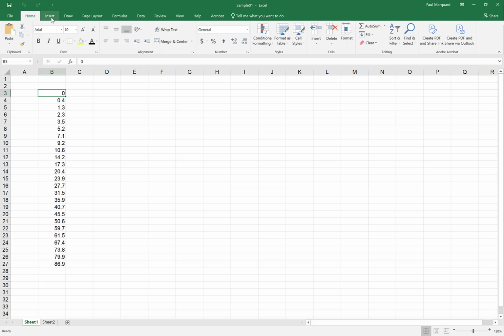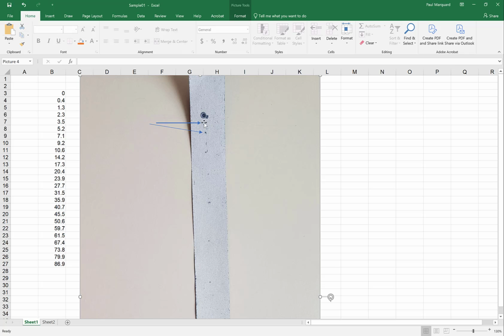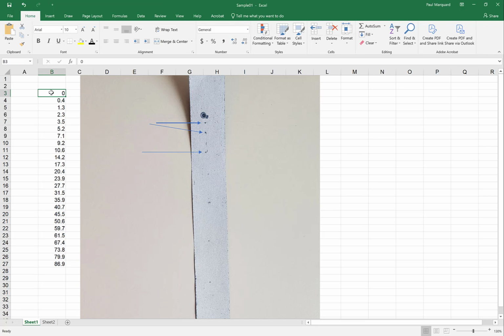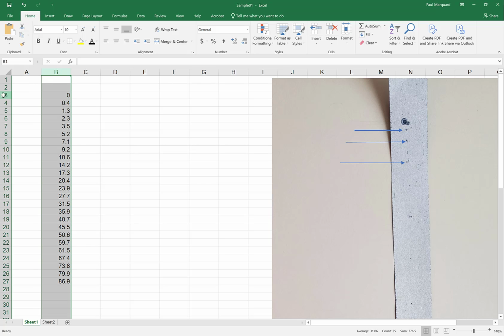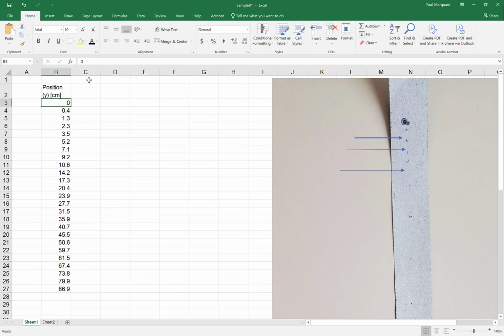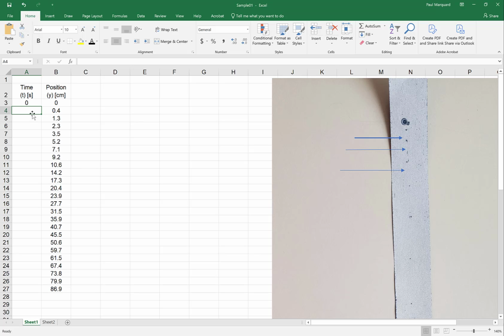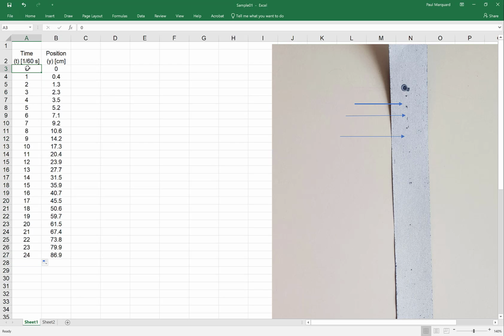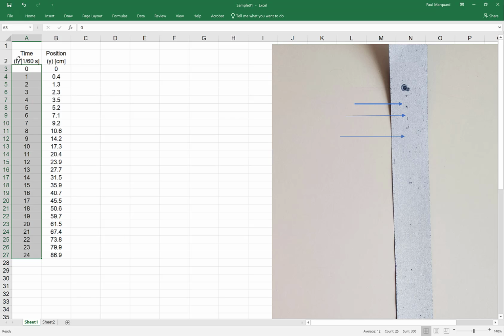Excel02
Microsoft Excel